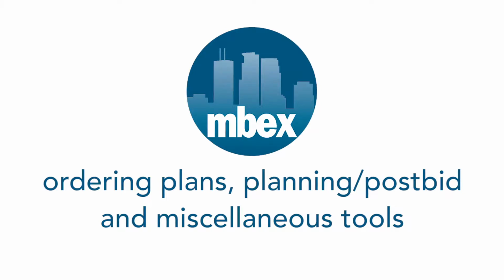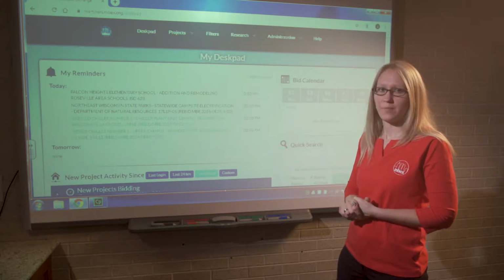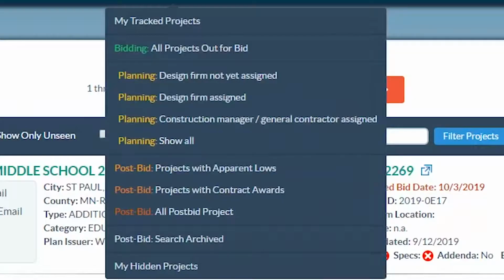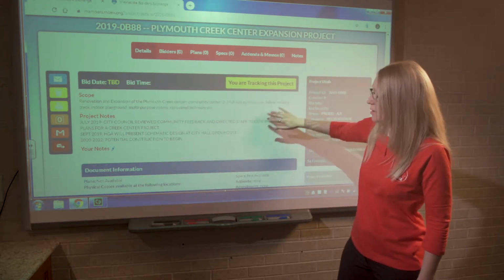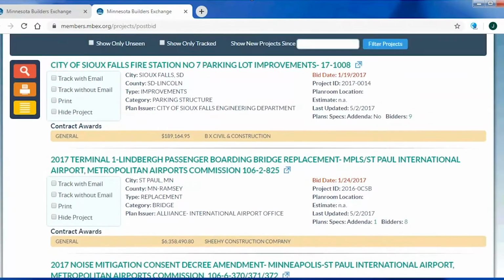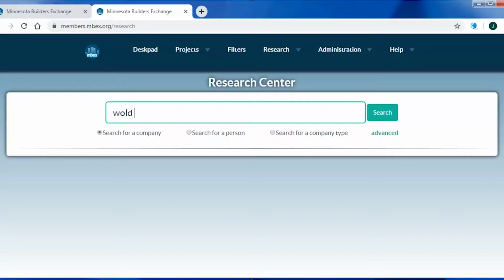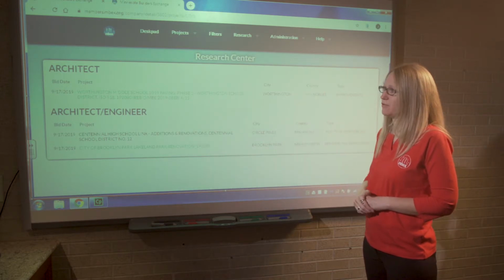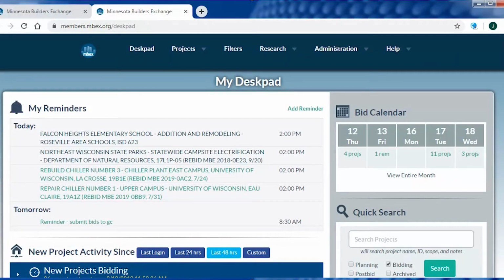MBEX Online Plan Room Tutorial: Ordering Plans, Planning Postbid, Misc Tools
Important information on ordering plans along with a walk-through of planning and postbid projects.